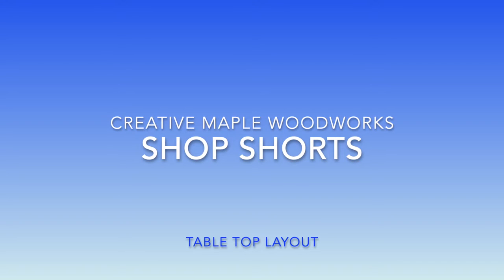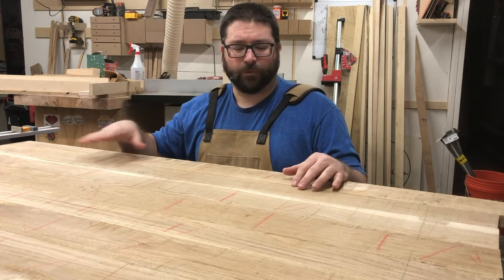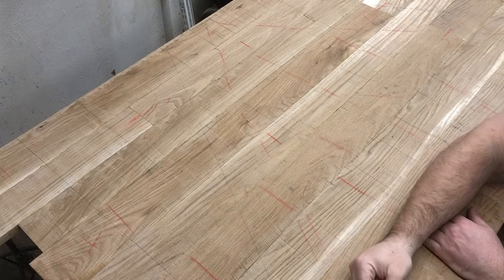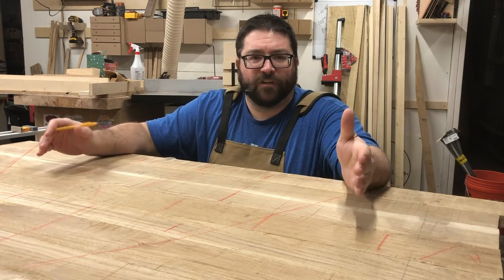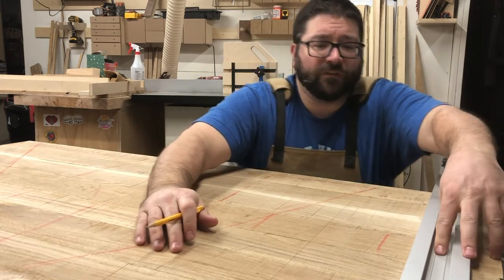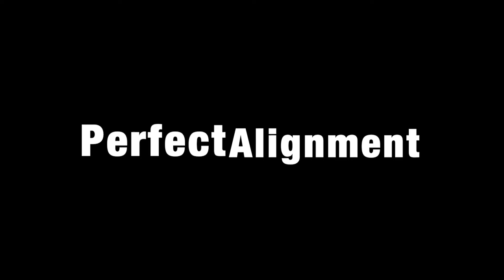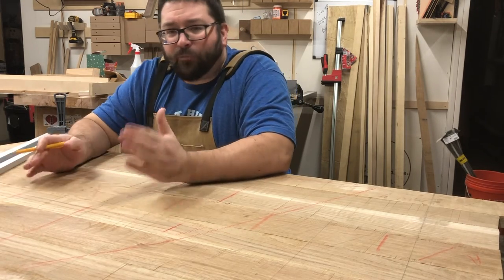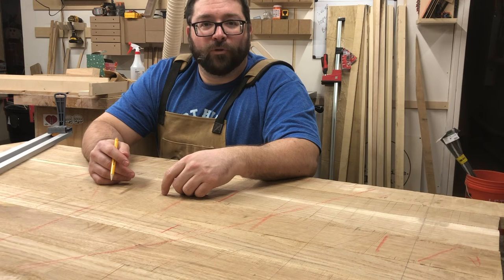Shop Shorts - Farmhouse Table Top Layout How To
Check out how I layout my table tops. I go from rough layout to the final glue up to show you how to avoid mistakes when laying out your table top.